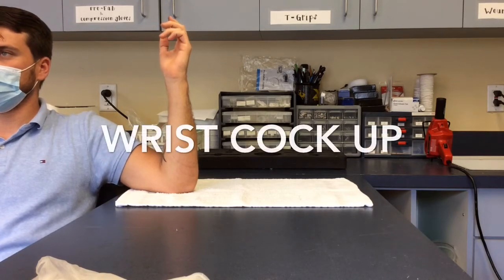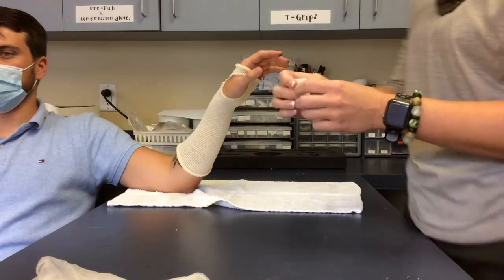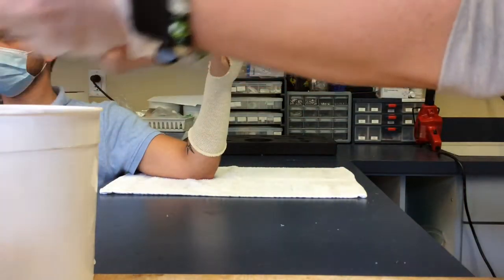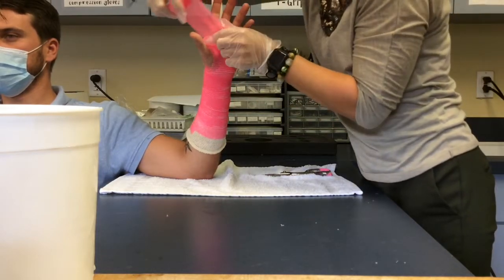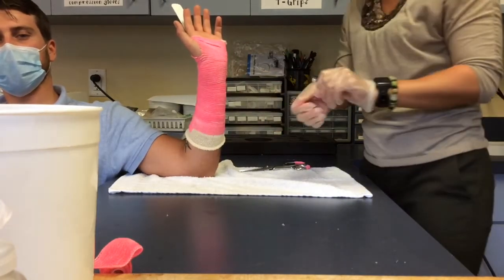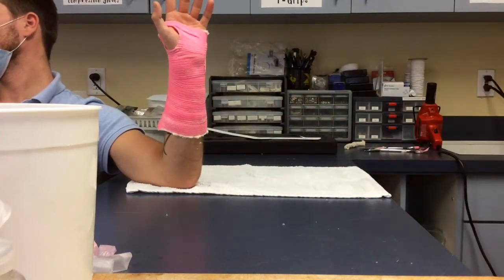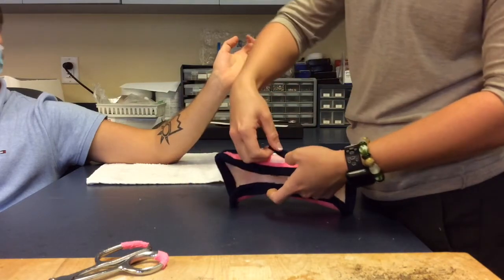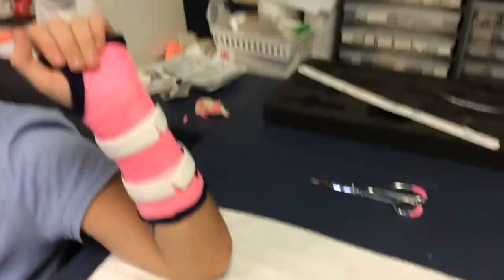Wrist Cock-Up Orthosis: Delta Cast Material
This video previews the steps taken to fabricate a common orthosis, called a wrist cock-up orthosis, using delta cast material for a distal radius fracture.